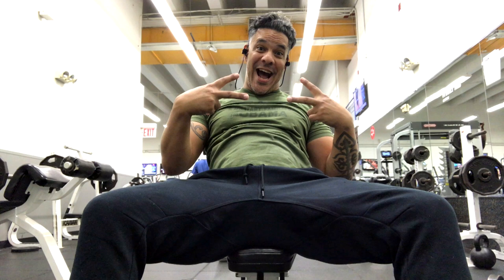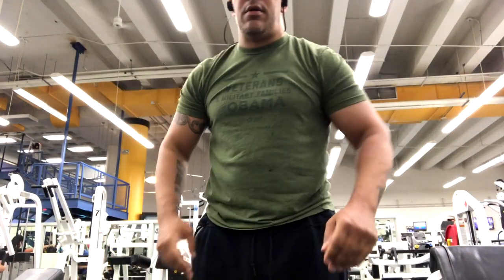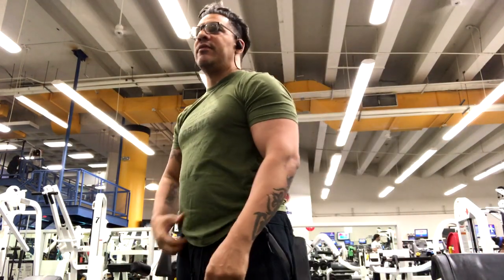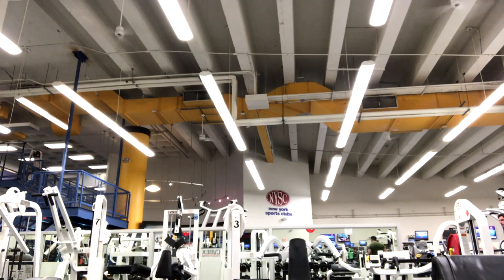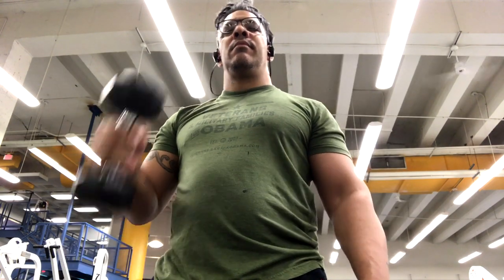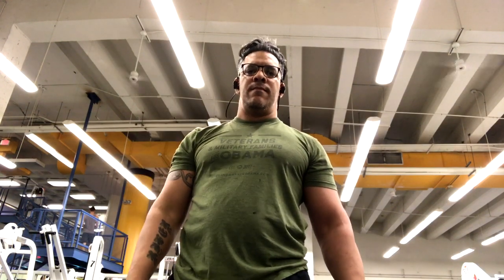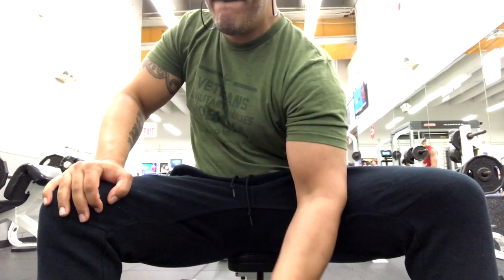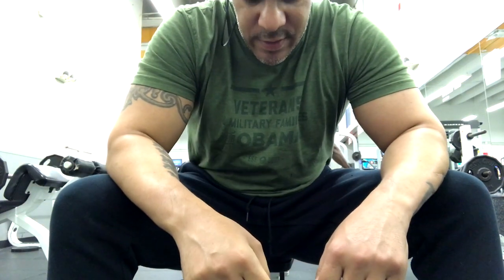BICEP DAY IN THE GYM (HOW TO GET BIG BICEPS)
Live streams 6-7 days a week as well as a Live Outdoor NYC Vlog. As I always say "Run Dat Sh#t!. Duces & Peace.

Music Intro:
Instrumental Remake - "Niggas in Paris" by JayZ & Kanye

• My Xbox One S Gamer tag is MANAMAL FANAMAL
• My PS4 tag is MANAMALGAMES

If you want to buy a MANAMAL t-shirt you can send your payment of $25.00

Thank you so much to all my current and new subscribers who watch my videos on a daily basis and join me in my streams. Just know that I work hard at everything I do and I try my best to bring you all a smile and to  brighten your day. :-)